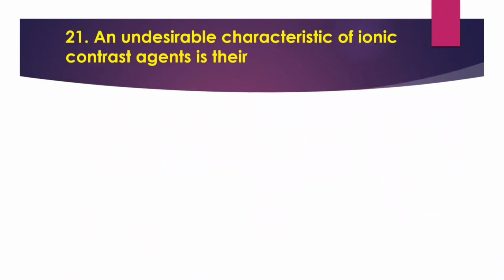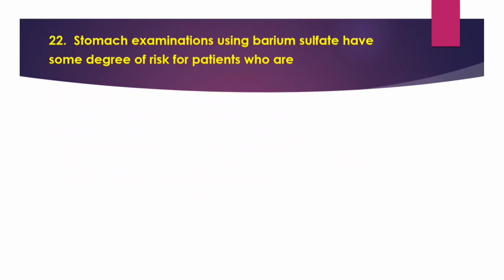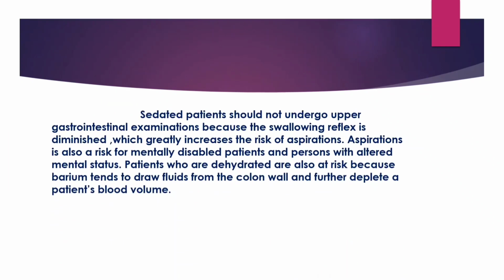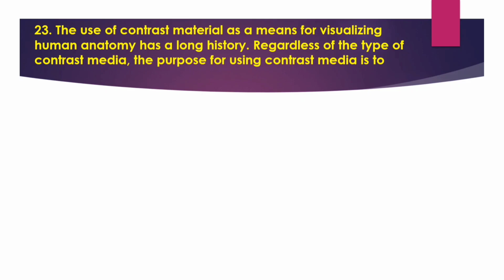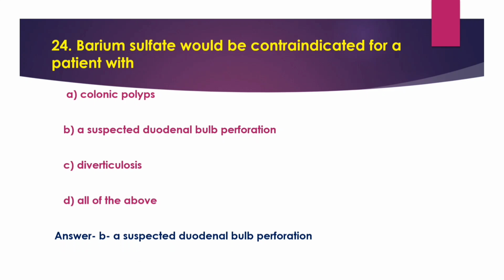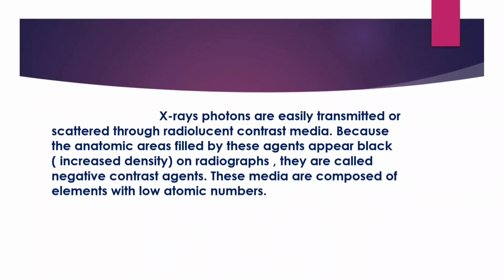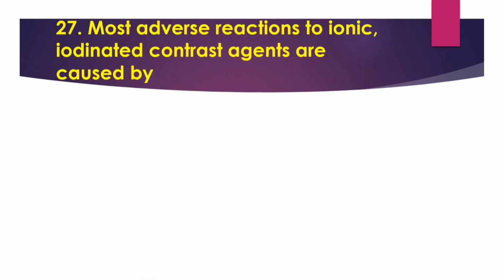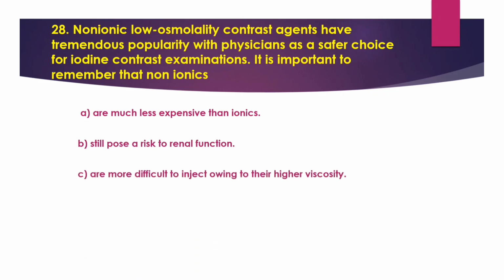Part 4/ Contrast Medium/Parvathy Thejus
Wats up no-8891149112